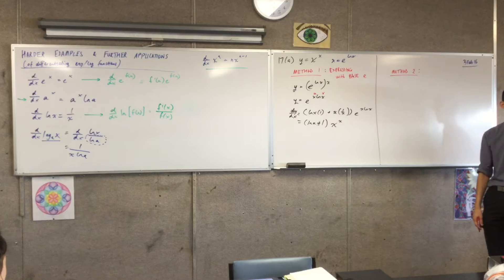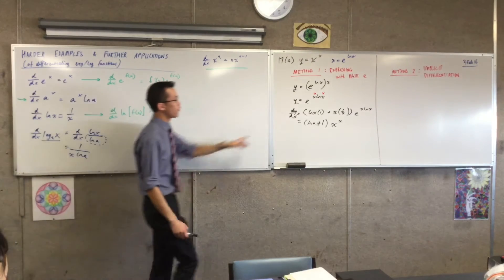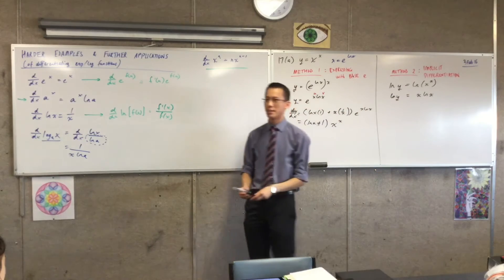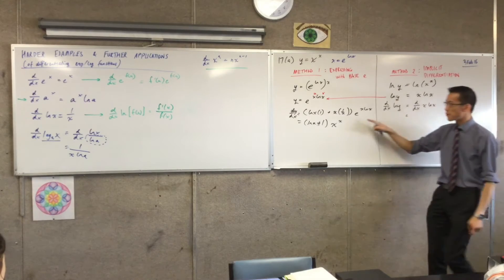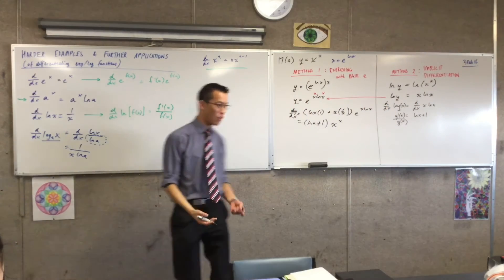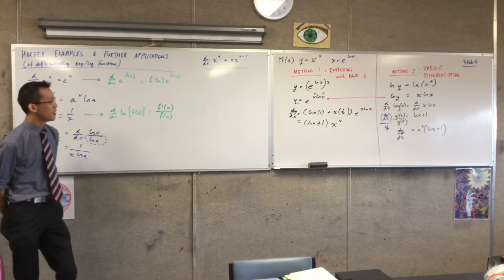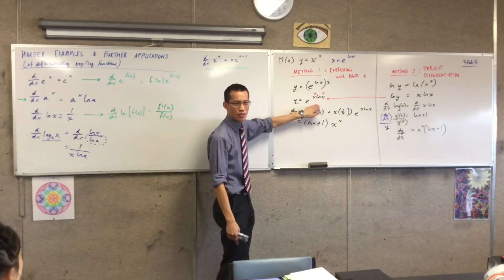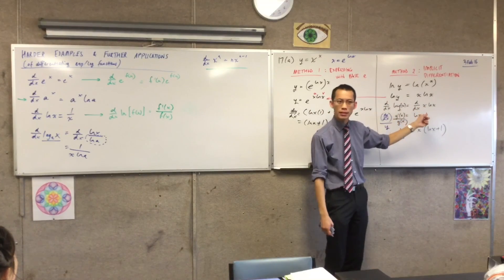Differentiating x^x (3 of 3: Implicit Differentiation)